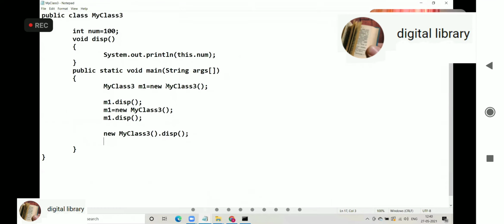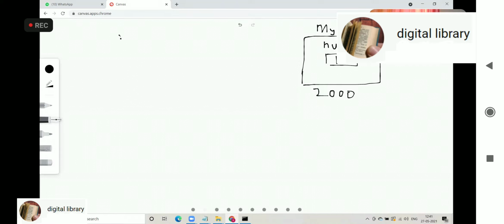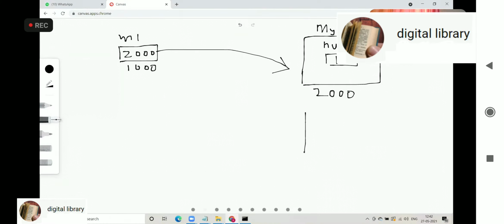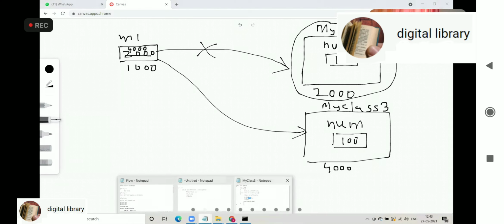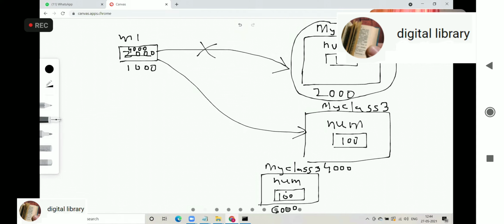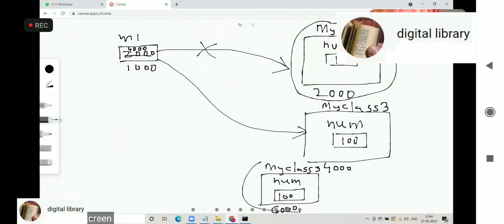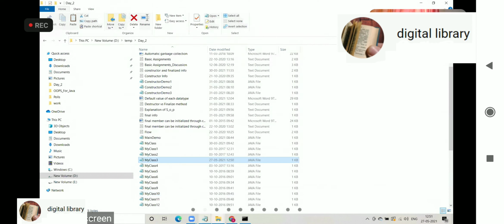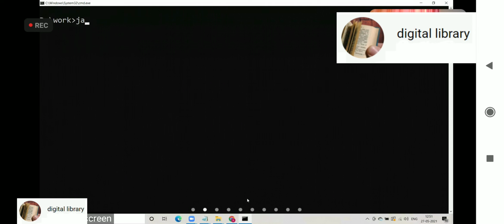# video 33 # Concept of Programming - class program (practical)